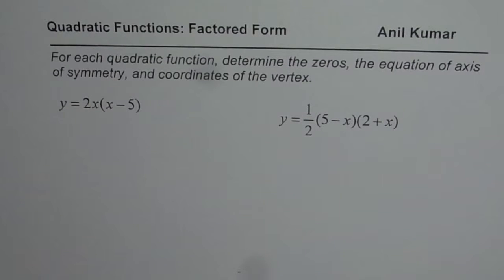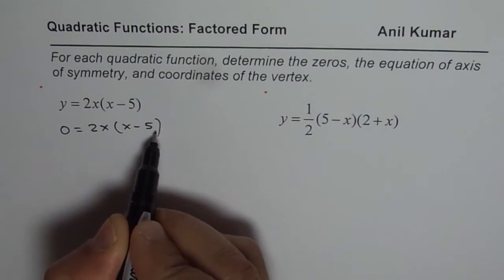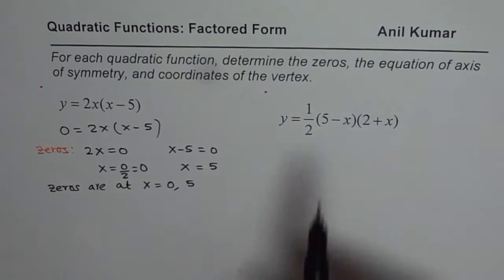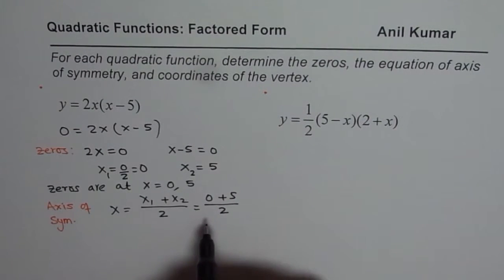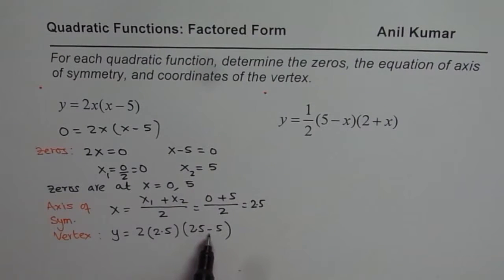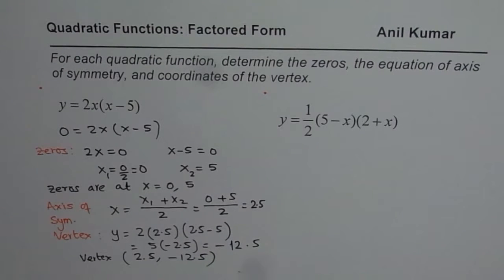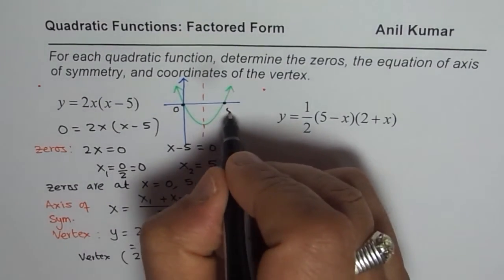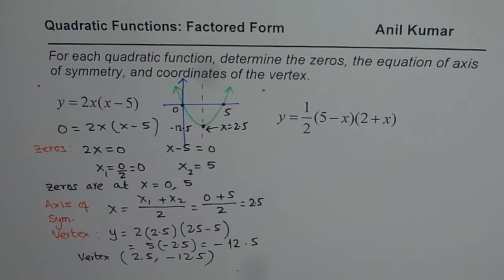Determine Zeros Axis Vertex from Factored Form of Quadratic Equation